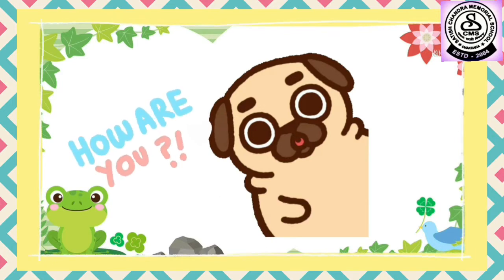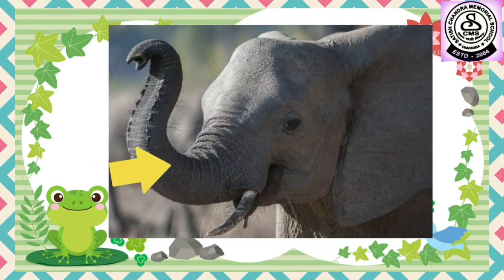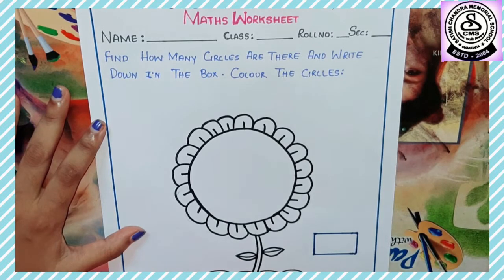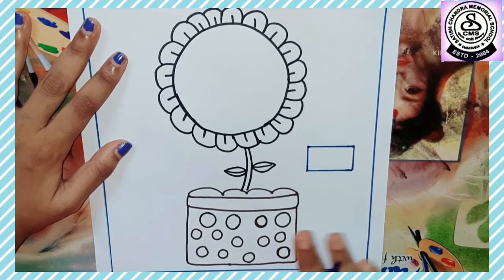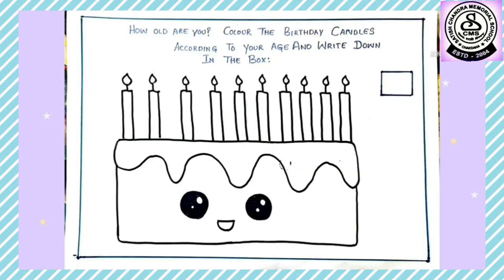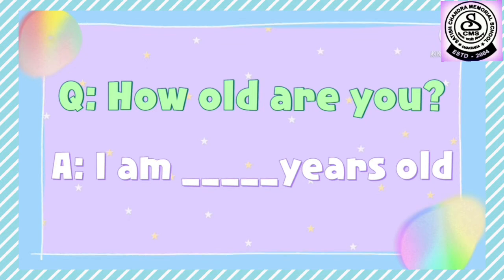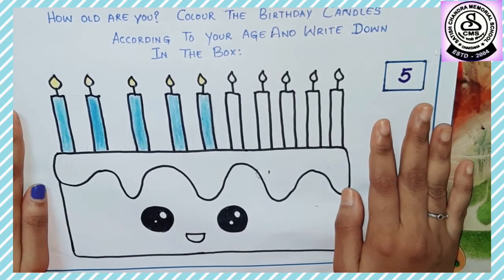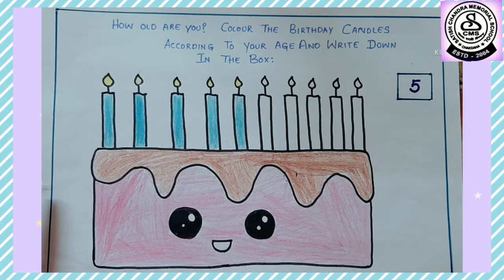Maths : Critical Thinking